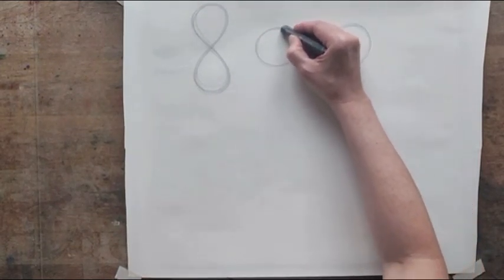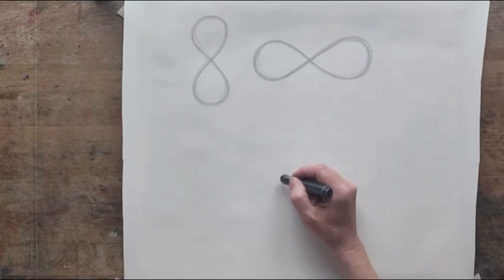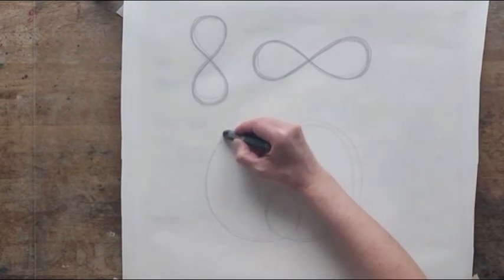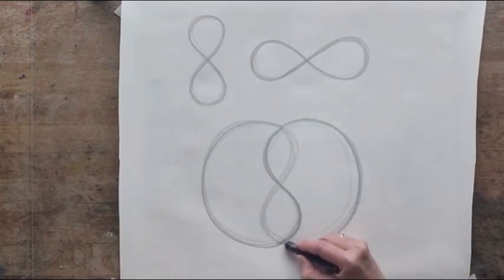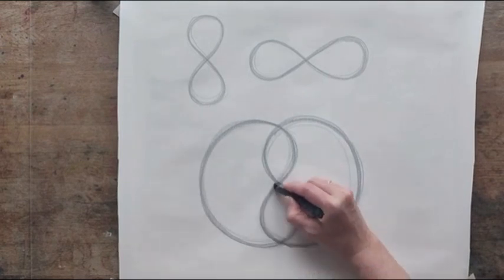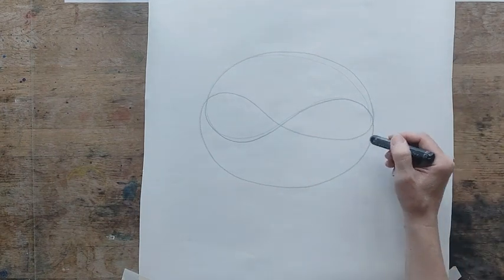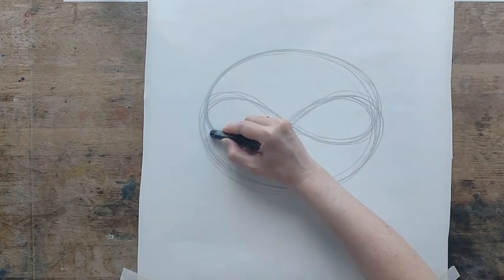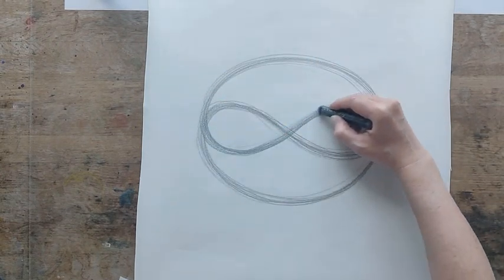Form Drawing Friday - 18th exercise.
In this form drawing friday video you 'only' have to practice a few forms - but they are quite important for the next exercises that we are going to be doing.
Next video is going to be more demanding so make sure that you practice ... practice ... practice!